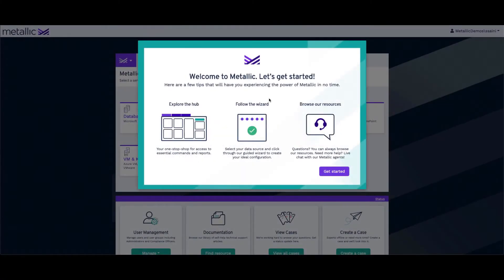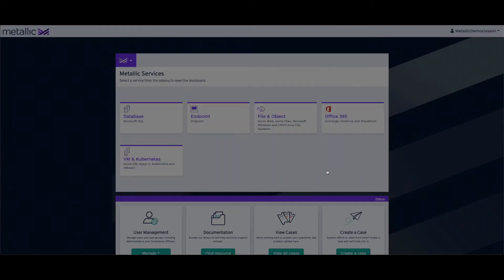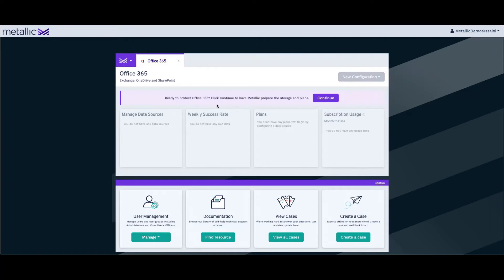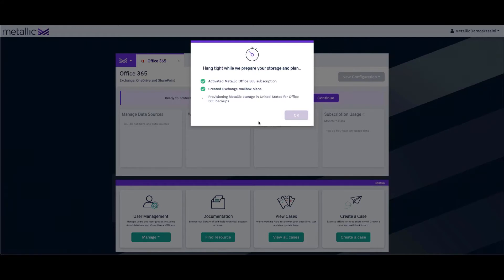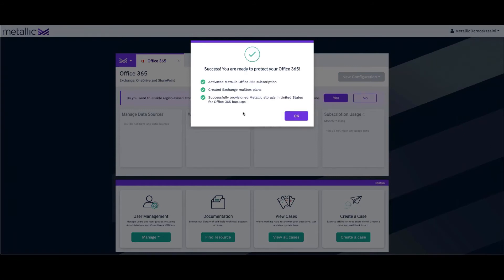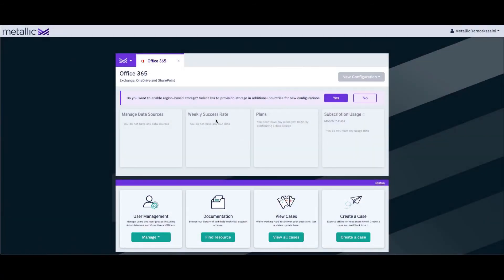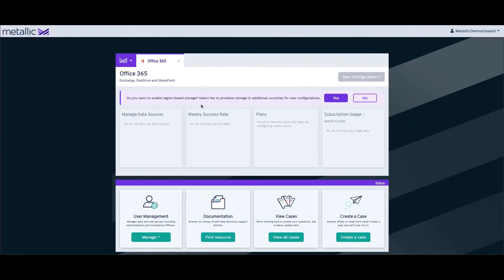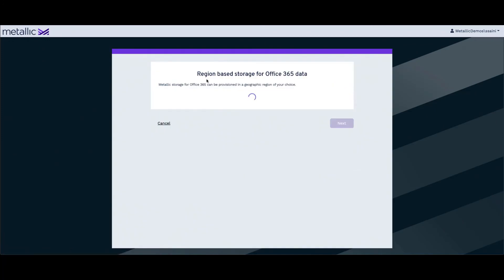Activating your MetallicTM Office 365 Subscription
Learn how to activate your MetallicTM Office 365 Subscription.